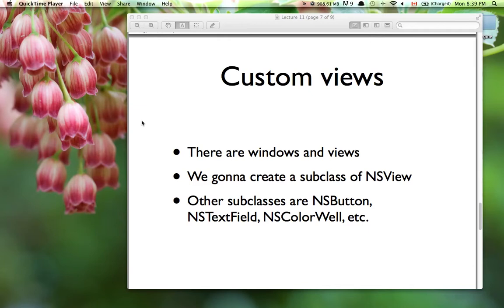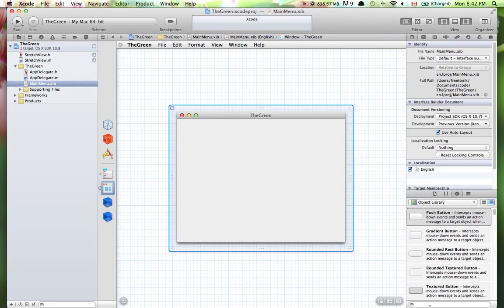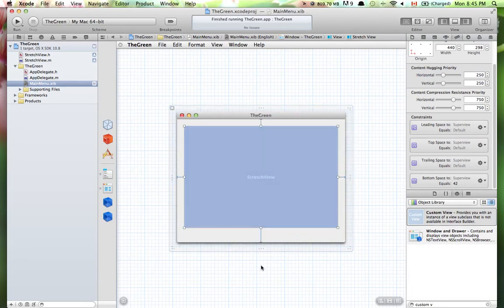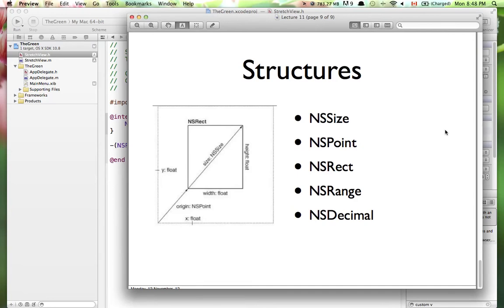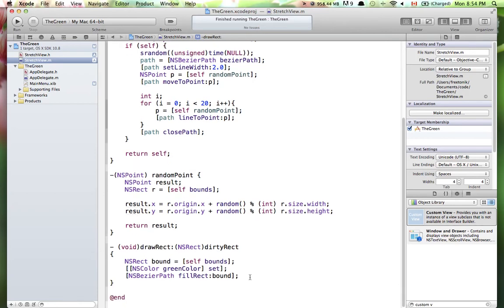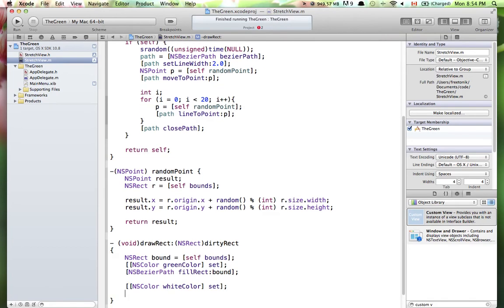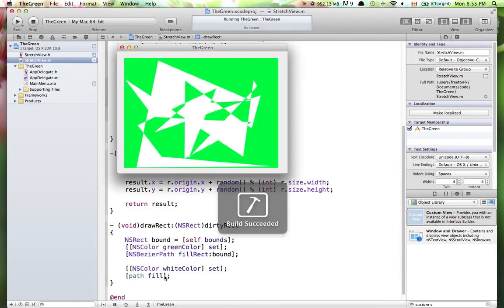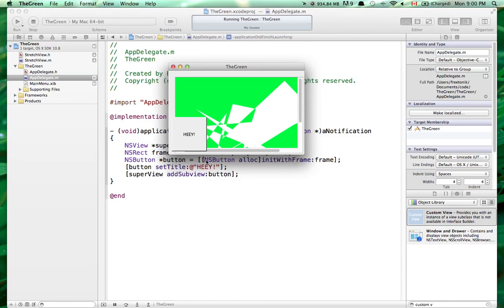Lecture 11 Module 3